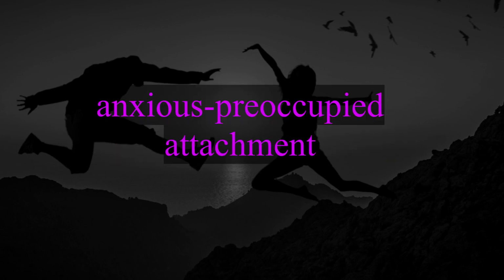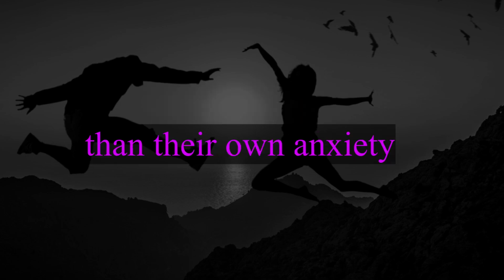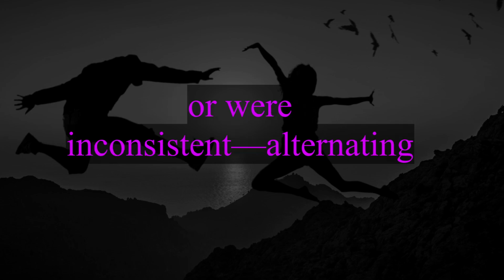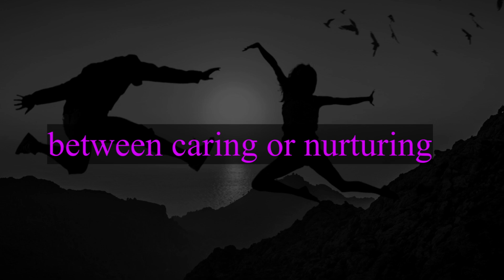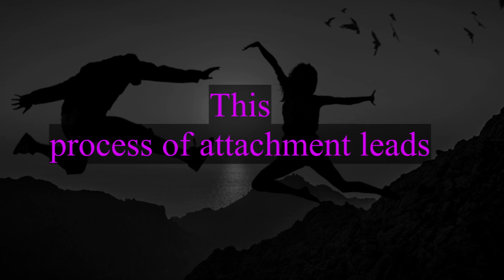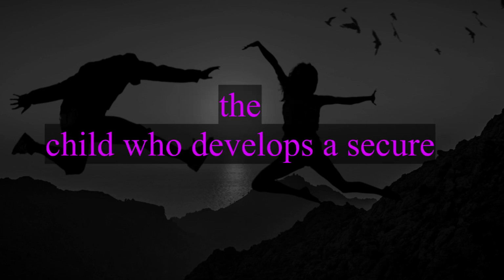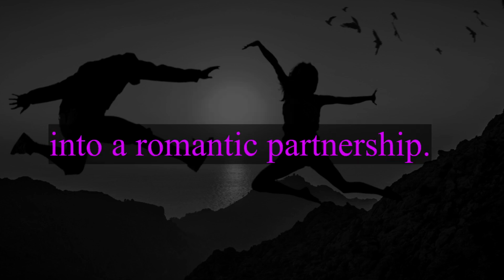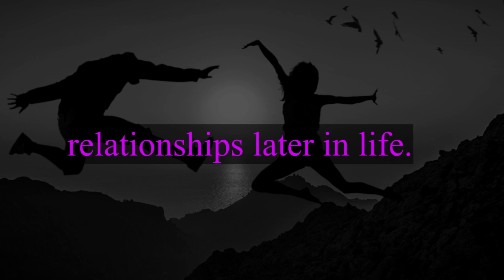Interpersonal Comm. Textbook Chpt. 4.1: Understanding Emotions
Interpersonal Communication Textbook
(OER) Open Education Resource 2023
The following chapters of this text were adapted from: • Chapters 1, 2, 4, 7, 10, and 11 from COMS246 College of the Canyons • Chapters 3, 5, 8, and 9 from A Primer on Communication Studies • Chapter 6 from Intercultural Communication